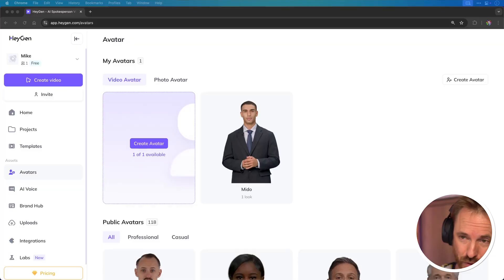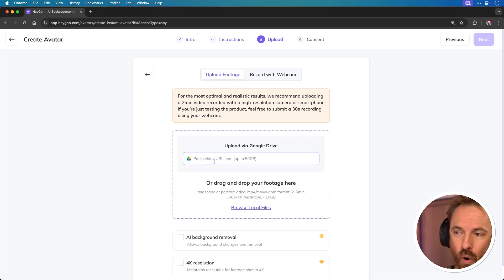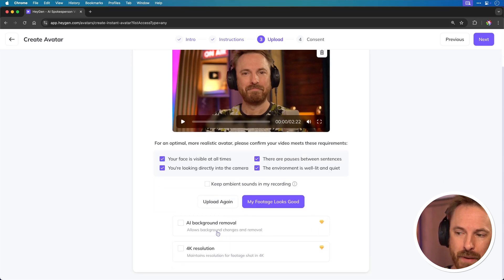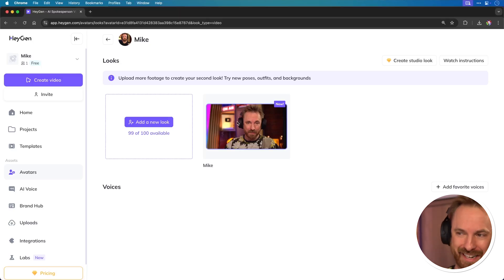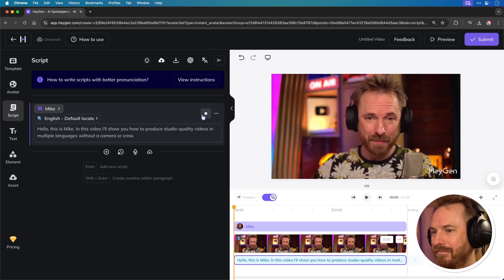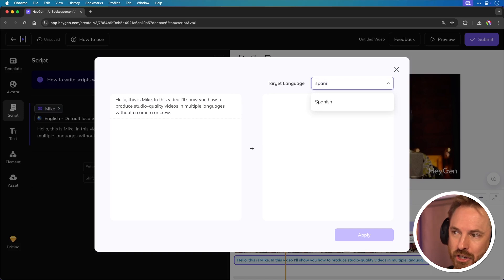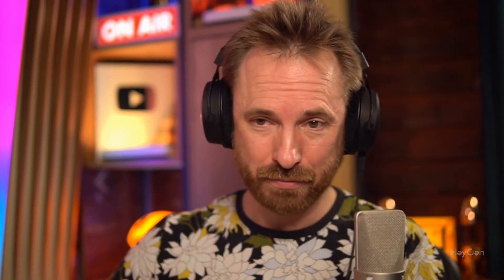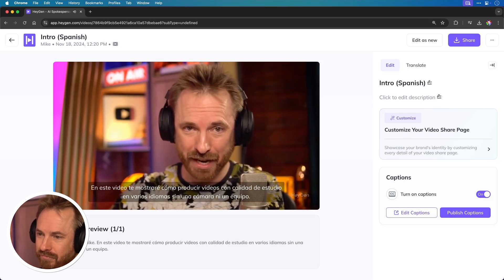FREE AI Avatar Generator - Achieved Most Expressive And Realistic Results!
Have some fun and clone yourself👬 Try this amazing AI avatar tool for FREE

In this video we are looking at a great way to create a completely free online avatar of yourself. With multi-lingual support and a comprehensive AI studio - this is one of the best tools available right now!

0:00 Video Start
0:36 Introducing AI avatar tool
2:21 Consent to AI footage
3:30 AI studio
4:28 Multi language support
5:54 Embeding captions